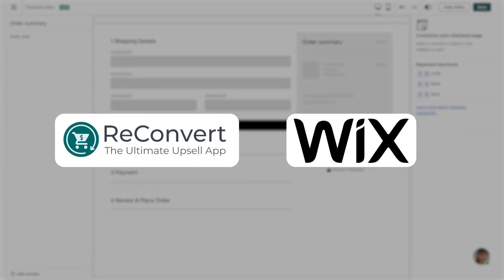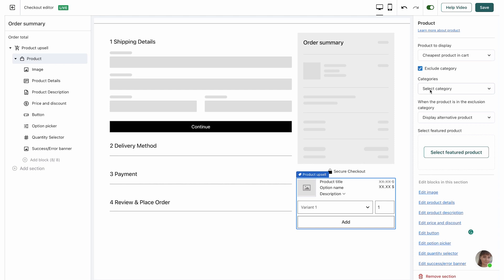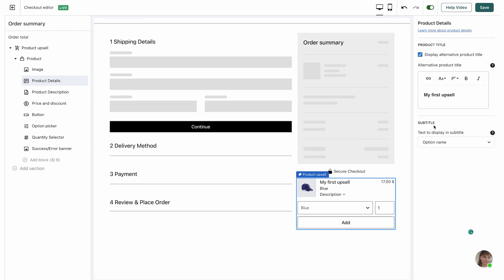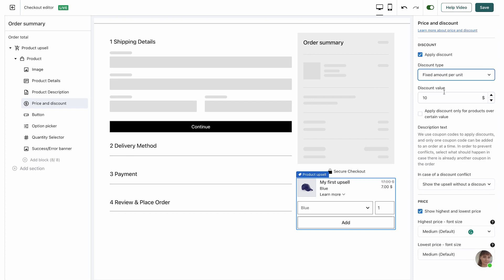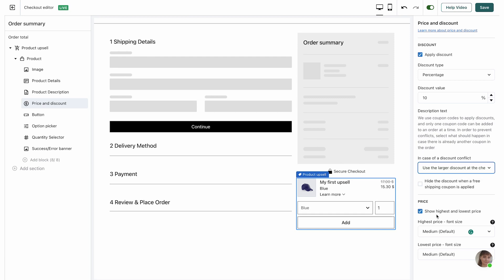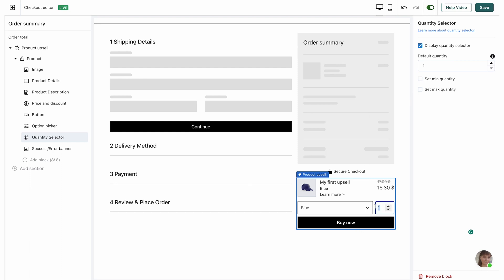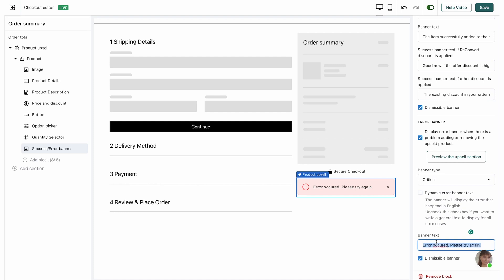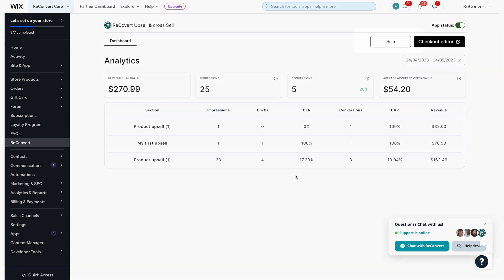Checkout Upsells: How To Add Checkout Upsells To Your WIX Store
💡 Our Apps

EasyCall.

Carti Abandoned Cart Recovery.